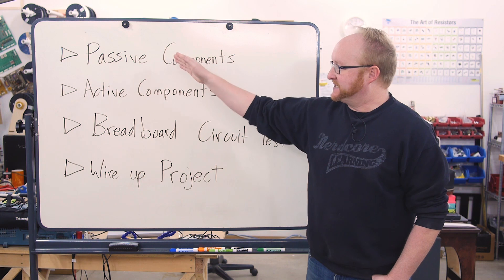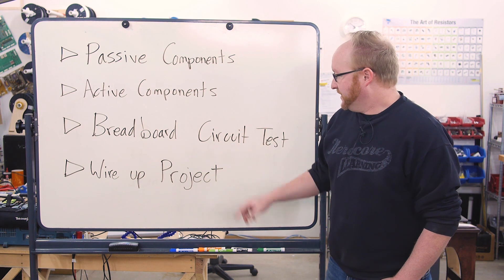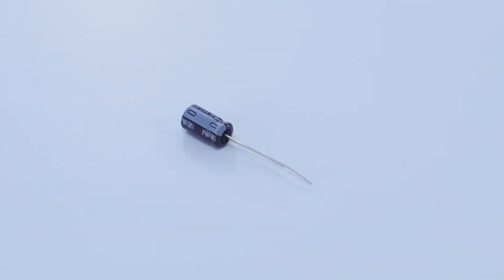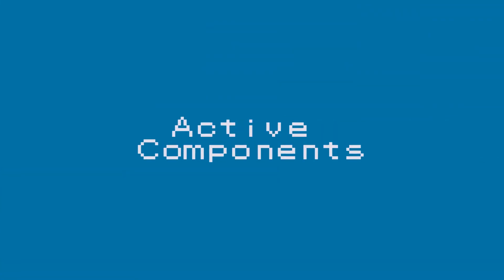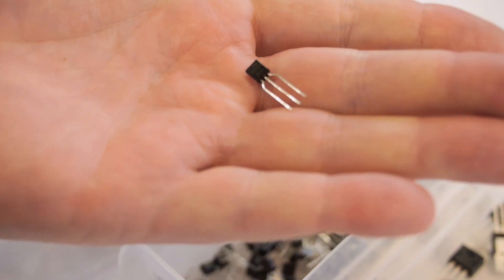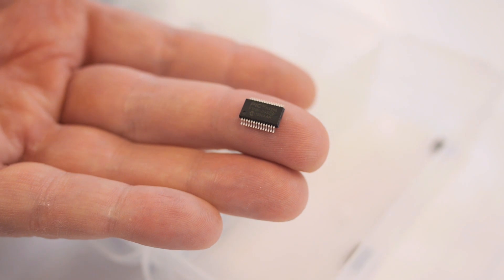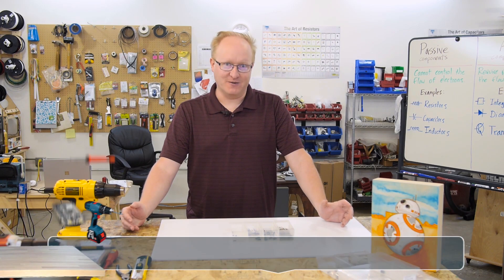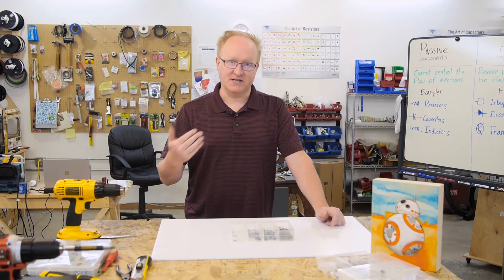Ben Heck's Essentials Series "Star Wars LED Art Project"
It is time to learn the Essentials with Karen and Ben this week, Karen has a project that requires a bit of intelligence and discrete electronics can provide just that. To make the laser cut Star Wars BB8 art light reactive, Ben helps to explain and design a circuit using active and passive components, from resistors, capacitors and inductors to diodes and transistors. These components make the basis of smart electronics we experience today, from video cameras to smart phones. Watch now to find out how you can make your project light reactive with a photoresistor and discrete logic! Let us know what art work you have been creating, or how you would want add that bit more control on the element14 Community.